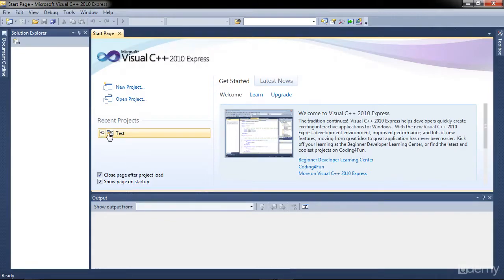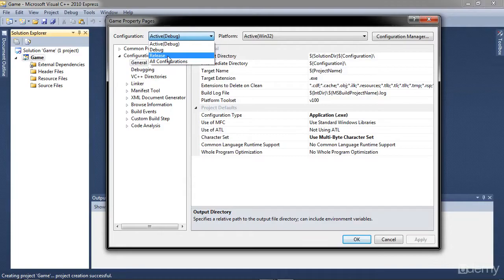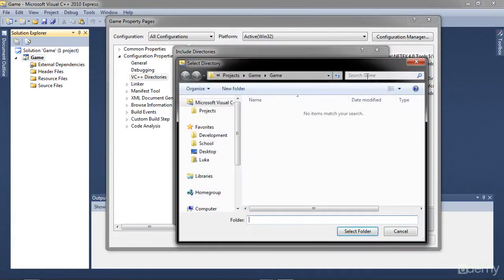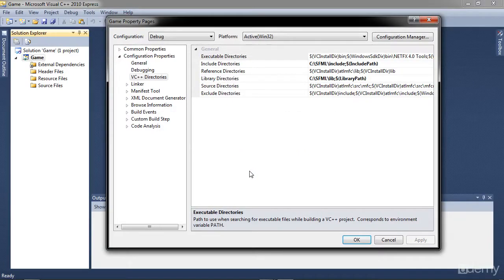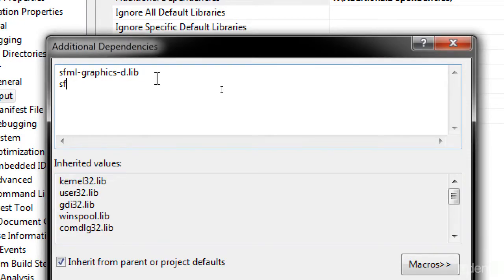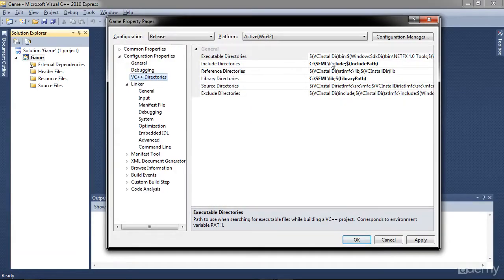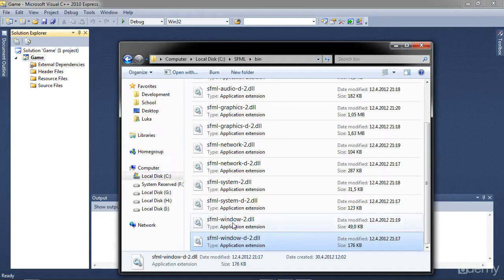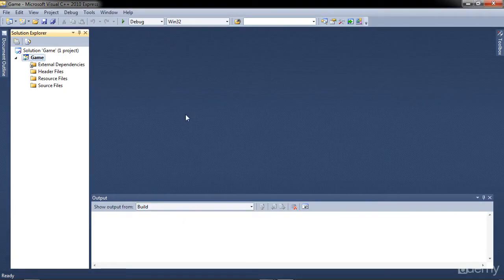Game Development and Design Tutorial 3: Creating The Project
This is pirated course on Game development
 The SFML library is designed for developing 2d games (and other media) using the C++ programming language. If you want to develop games where you have full control over coding your game engine but don't want to have to re-write your own fundamentals, like Sprites, viewports, multiplayer, spatialized sound, and more, SFML could be for you. If you have the ambition to develop 2D games for any of the desktop platforms, perhaps for Steam, try these beginner SFML game projects
Playlist:  Game Development and Design :-